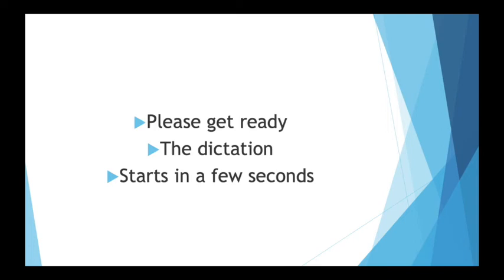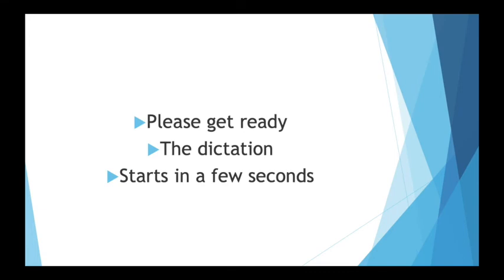Budget Speech - Part -5 (with important outlines)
The aspirants of the SSC and other Skill exams may be aware of the importance of the Speeches based on the trend of the last year.

After going through the contents of the Budget Speech delivered by Ms Nirmala Sitharaman, Minister of Finance, on July 5, 2019, I find that this is an important Speech containing comprehensive account of the work done by the present Government during the previous term and proposed to be done during this term.  It also contains the names of all the Schemes/Yojanas/Programmes policies of the Government which are important for skill exam.
Since the Budget Speech has been quite lengthy, the dictations were recorded in a number of parts and the recording of Part-1, Part-2, Part-3 and Part-4 were released in my earlier videos.  This video contains Part-5  of the Speech.
Since the number of words were not marked, the speed may be around 90-95 wpm.
All the aspirants are suggested to do it to get used to the vocabulary used in this Speech.
I would suggest you to write it to the best of your capacity and even if u have to compromise with omissions and substitutions - this will become easy once you rewrite it 3-4 times after practising the outlines of the important words/nouns/proper nouns and phrases and will instil confidence in you to meet such situations in the skill exam
Please remember that the outlines of the nouns and proper nouns need to be drawn on the basis of the sound and there can be different ways  for the same.
Always remember to put 2 parallel ticks below every noun or proper noun for its quick recognition.
That’s all I have to share and wish you all good luck. Please write your comments and suggestions in the comments section.